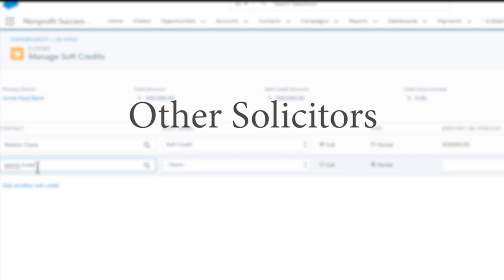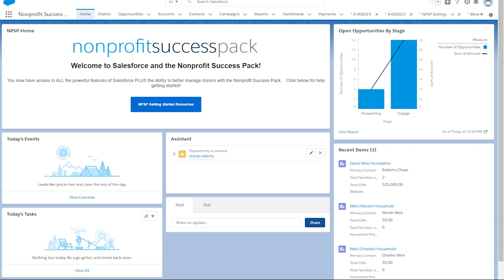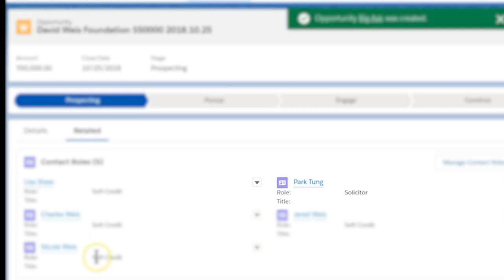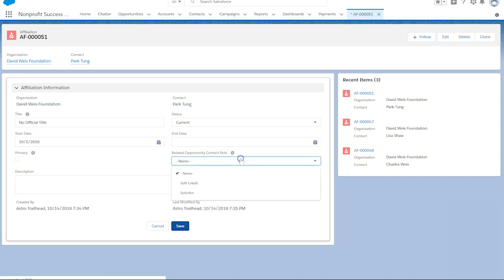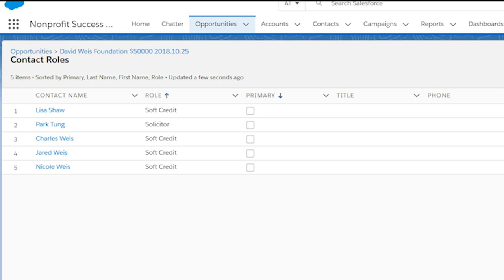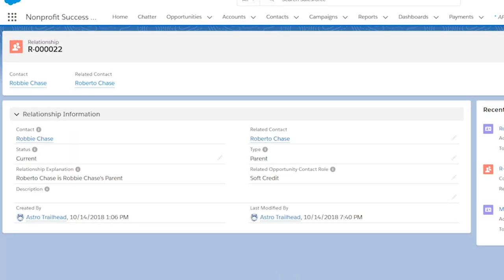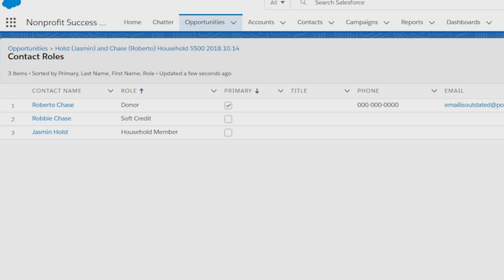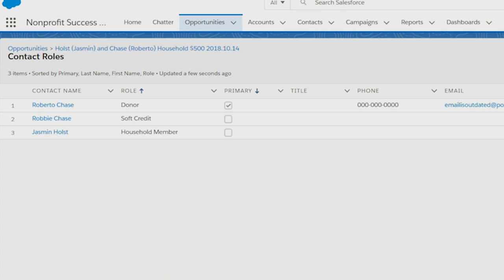Nonprofit Salesforce How-To-Series: NPSP Relationship Automated Soft Credits